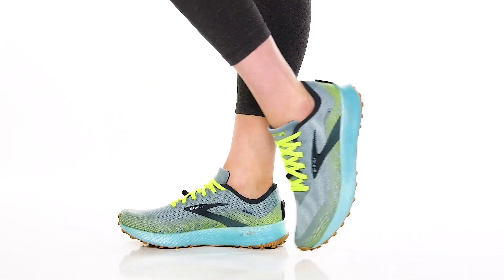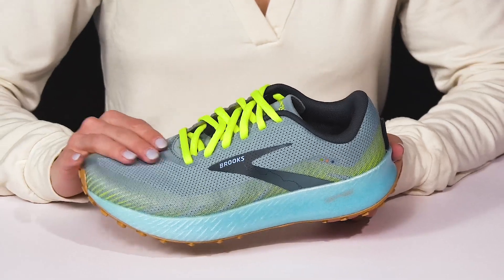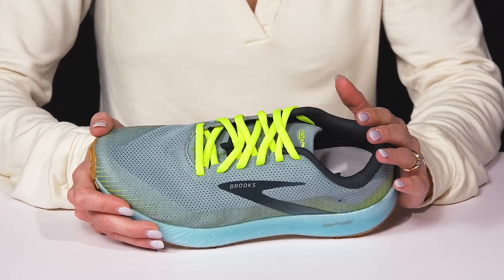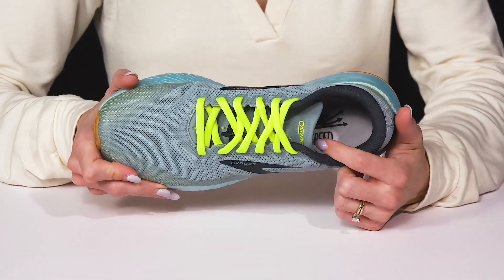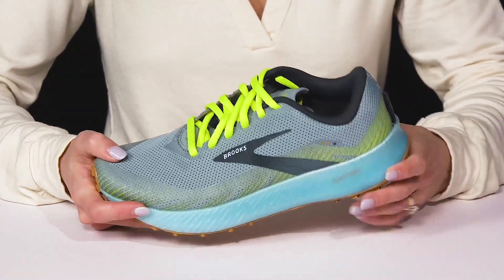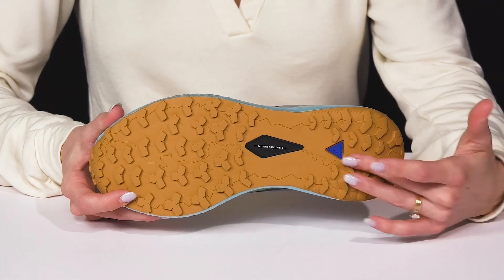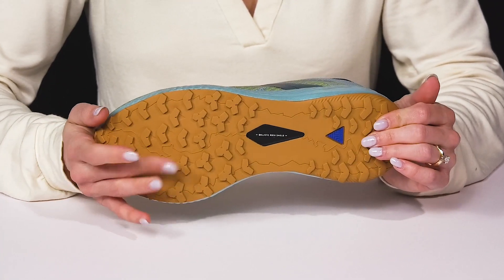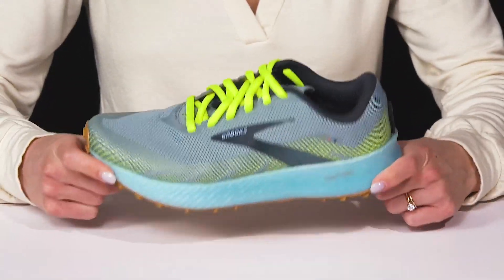Brooks Catamount SKU: 9462684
The Brooks® Catamount trail-running shoes are lightweight and flexible, allowing you to move with agility and confidence both on and off the rugged trails!
Predecessor: N/A.
Support Type: Neutral.
Cushioning: Lightweight, flexible response.
Surface: Trail.
Differential: 10 mm.
Breathable open mesh upper.
Lace-up closure style.
Padded tongue and collar for added comfort.
Soft mesh lining provides a breathable and more comfortable interior fit.
Removable textile footbed for long-lasting underfoot support and comfort.
Nitrogen-infused DNA FLASH midsole compound provides lightweight cushioning and adaptive energy return for serious stability and shock absorption.
Ballistic Rock Shield is a thermoplastic EVA sheath layered between the outsole and midsole for protection against stone-bruising.
TPU Mud Guard provides protection from trail debris.
Rugged TrailTak rubber outsole  provides durable, sticky traction that will keep you moving confidently through both dry and wet conditions.
Sole features drainage slits that release water so feet can dry more quickly.
Imported.